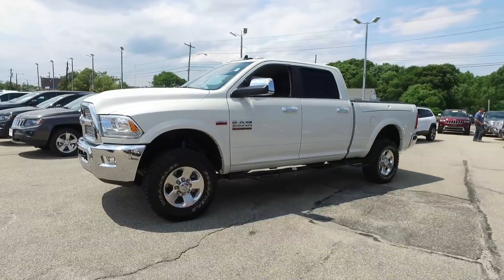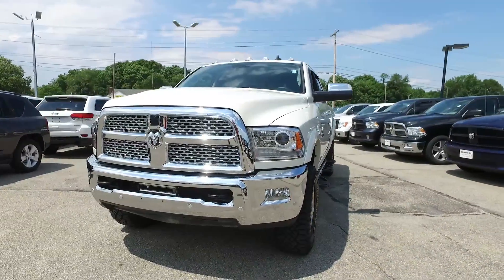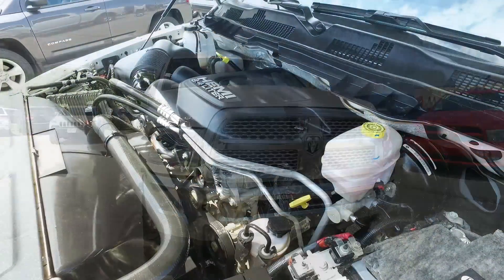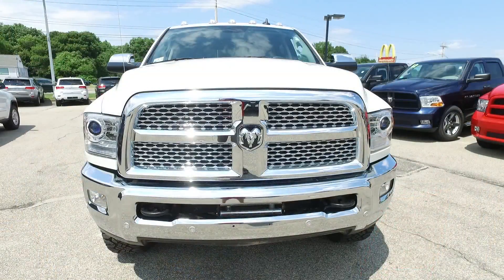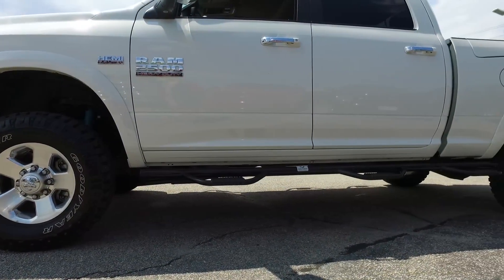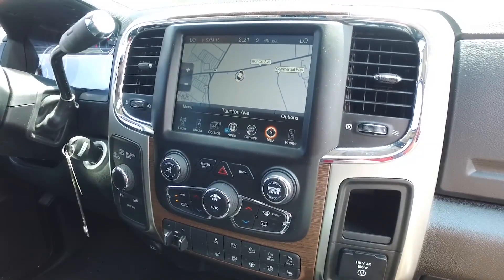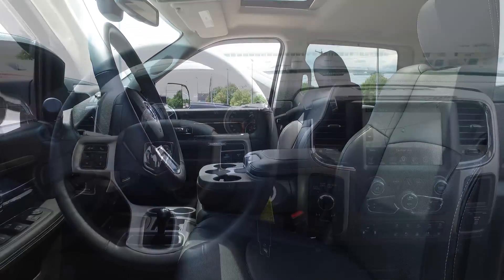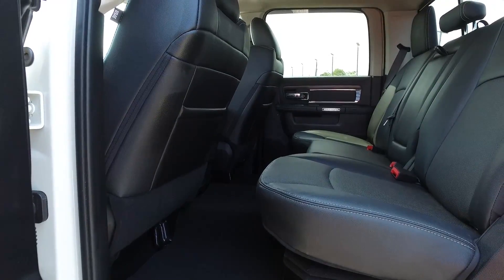2016 Ram 2500 Power Wagon Laramie for sale in the Providence RI area.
* 6.4 LITER HEMI 6.4L V8 410hp 429ft. Lbs. engine * * ONLY ONE PREVIOUS OWNER * * Anti-lock Brakes ** Parking Assistance ** Traction Control ** Side Air Bag System ** Emergency Brake Assistance * * 2016 ** RAM * * 2500 * * Power Wagon Laramie * It has a bright white clear coat exterior and a black interior. This one scored a safety rating of 4 out of 5 stars. Elmwood Dodge, where you buy for less!